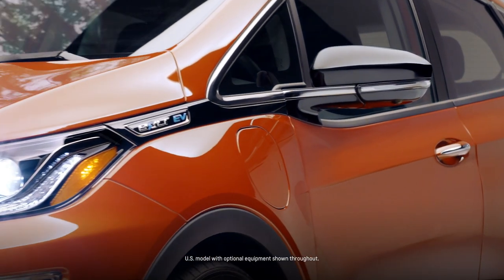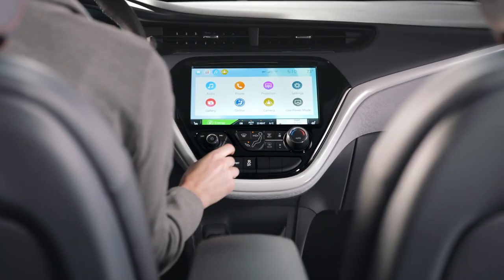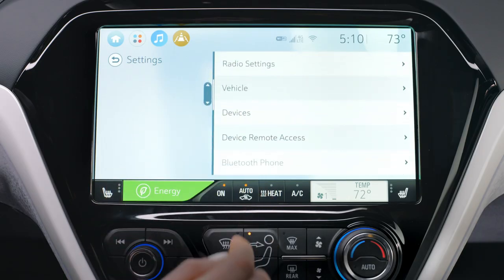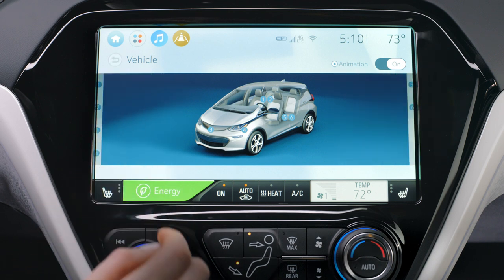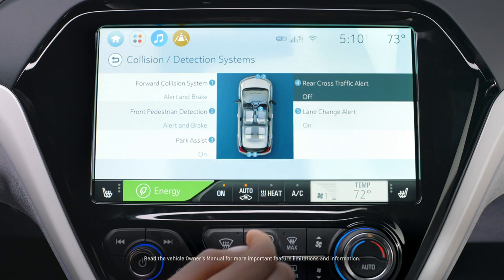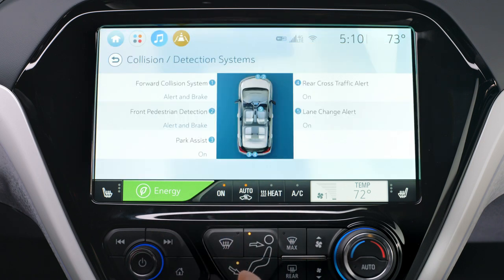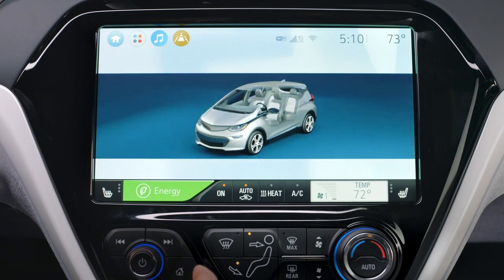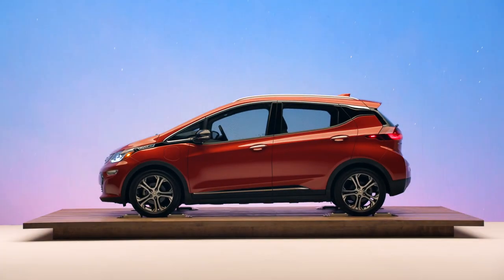2020 Bolt EV: Personalizing Safety Technology Features | Chevrolet Canada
Personalize active safety features based on how you drive. Follow these quick steps to modify default alerts and manage settings to fit your needs.